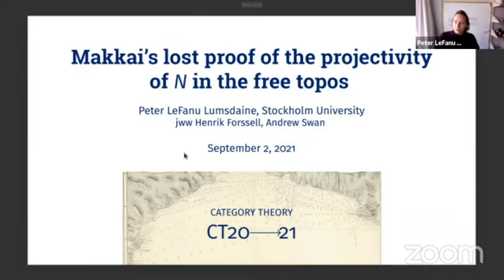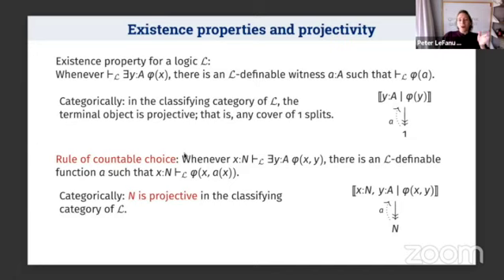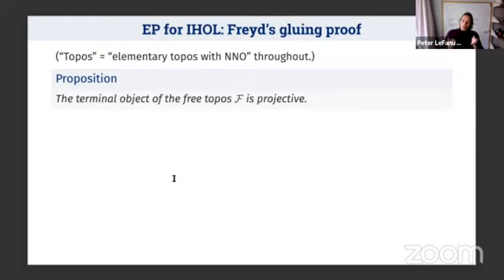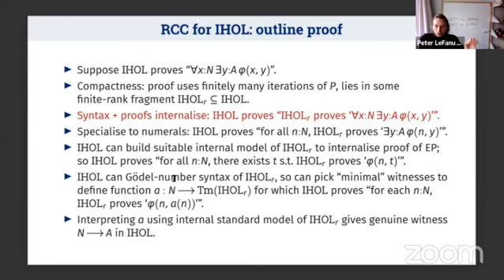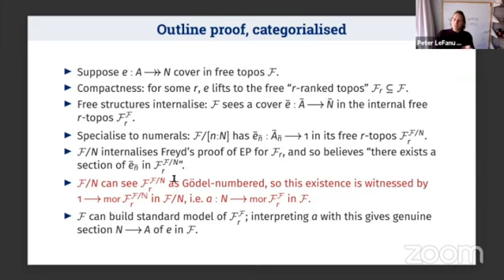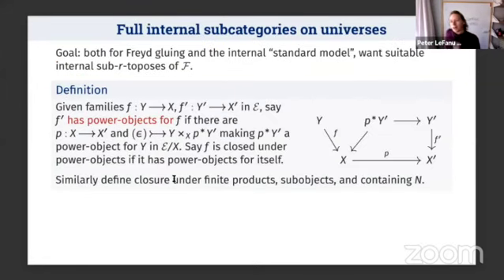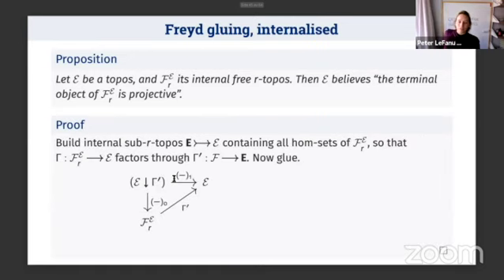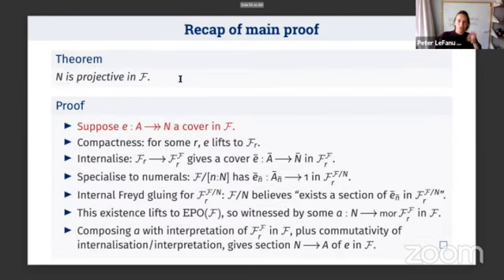LeFanu Lumsdaine - Makkai’s lost proof of the rule of countable choice